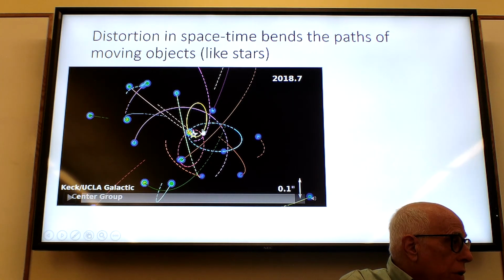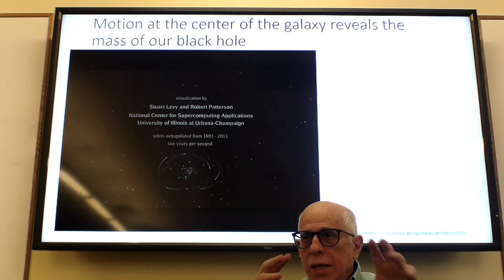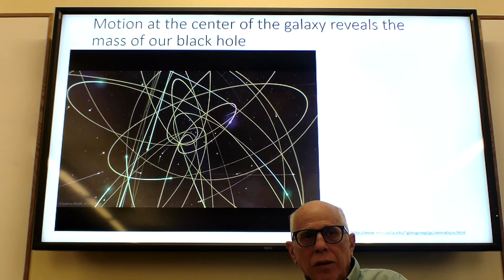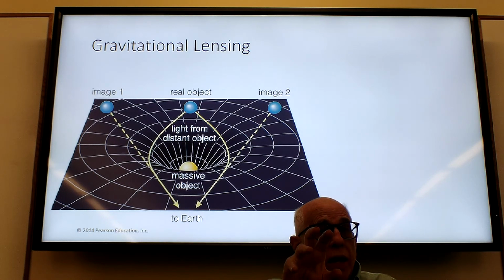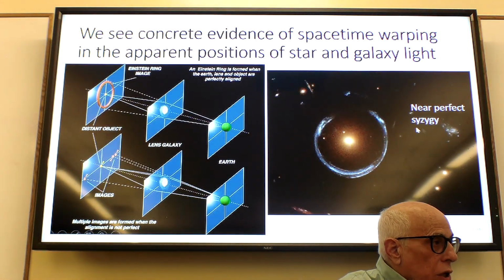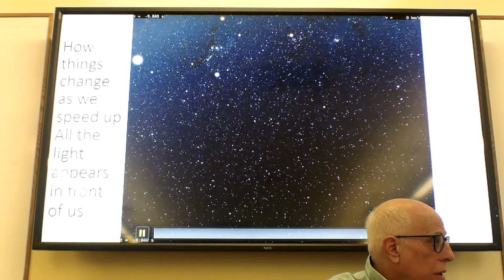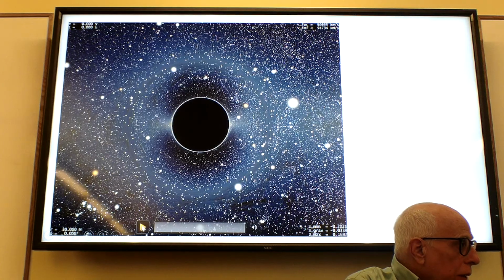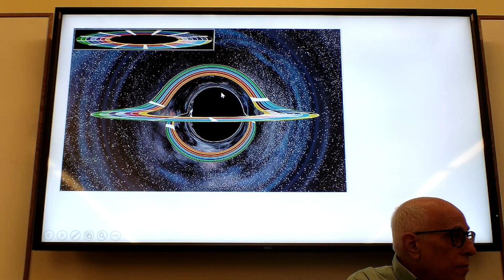Lecture 4 There is no gravity part 4